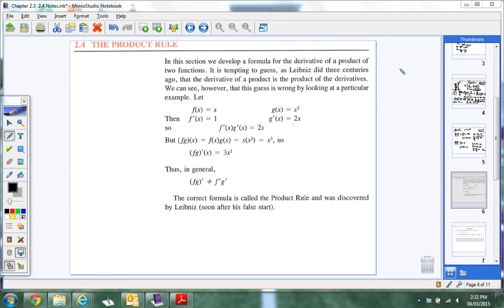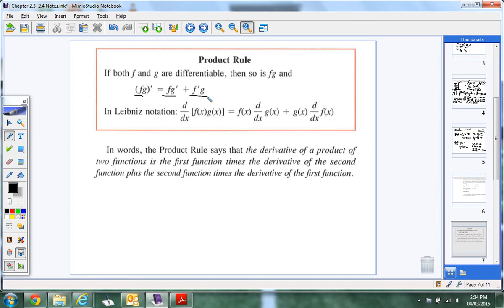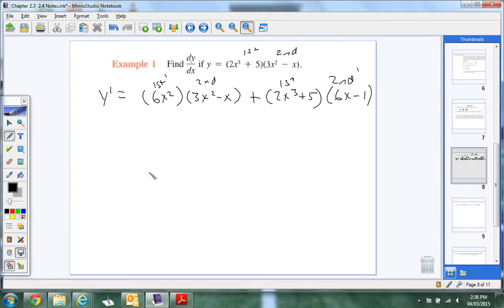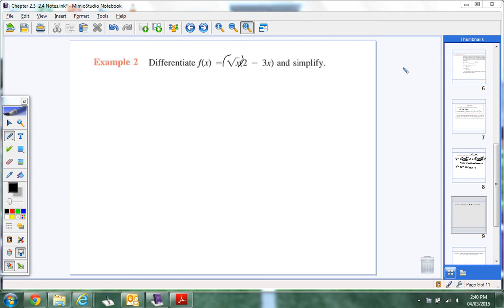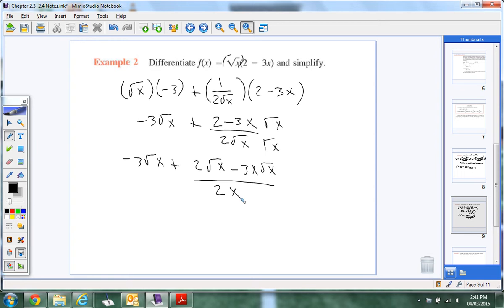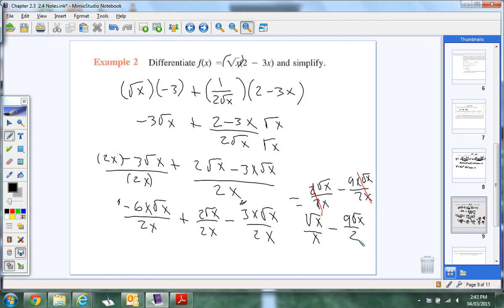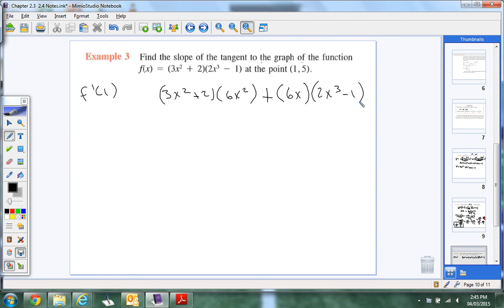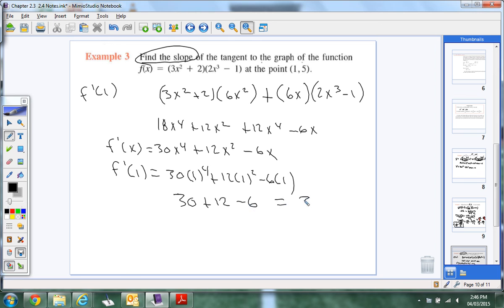Chapter 2 4 Notes- Product Rule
Derivative Rules: Product Rule